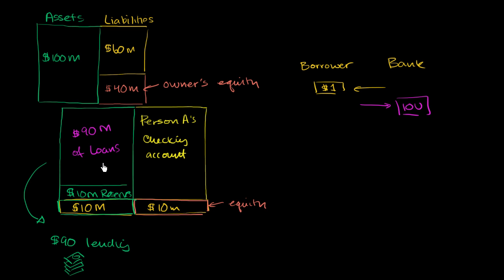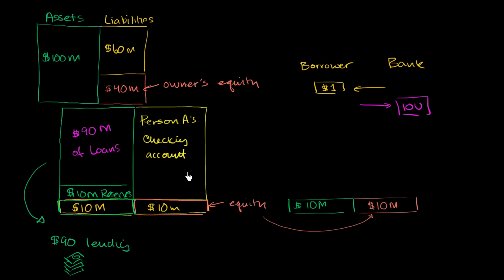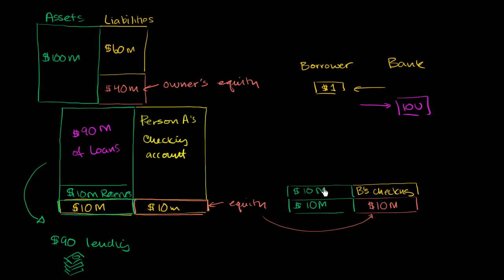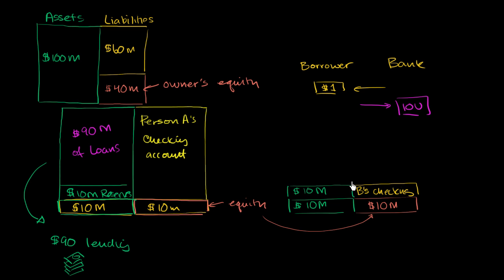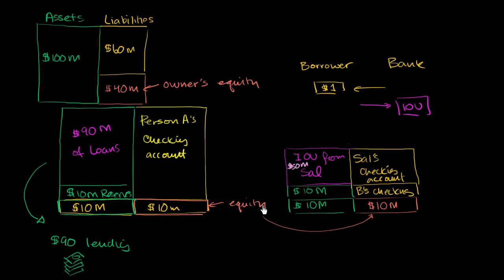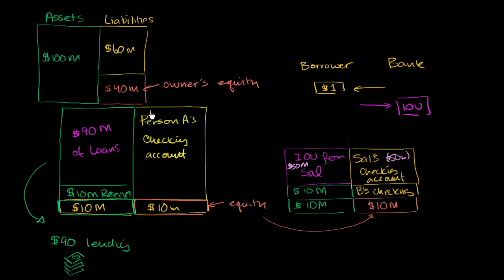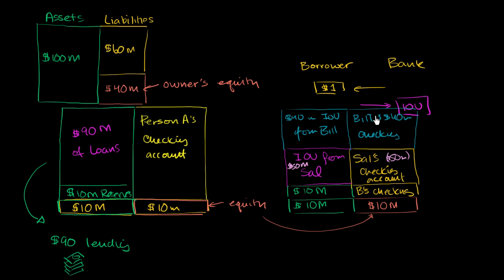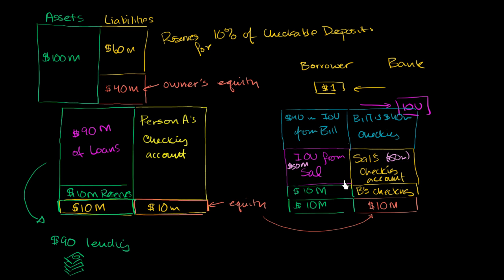Simple fractional reserve accounting (part 2) | The monetary system | Macroeconomics | Khan Academy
Courses on Khan Academy are always 100% free. Start practicing—and saving your progress—now

How banks can actually create checking accounts under a fractional reserve system

Macroeconomics on Khan Academy: Topics covered in a traditional college level introductory macroeconomics course